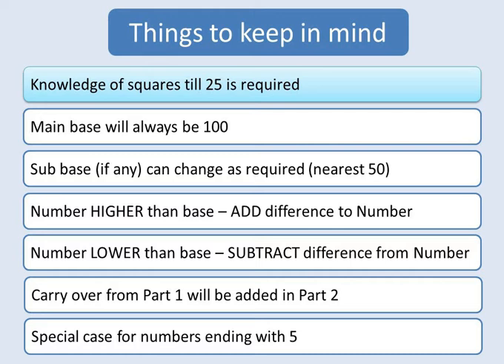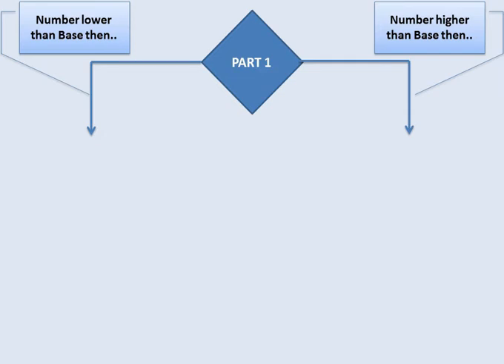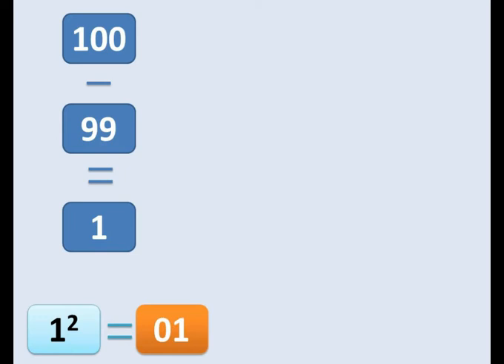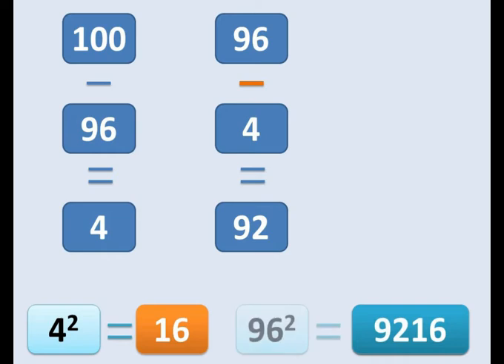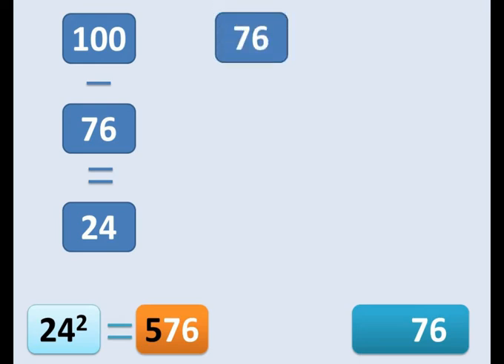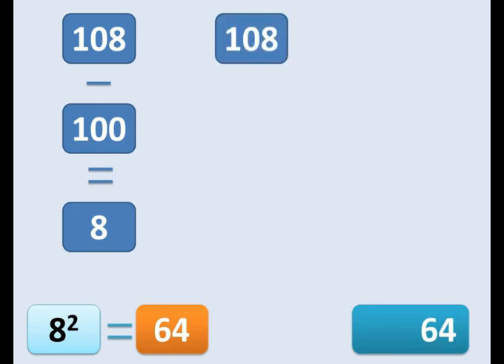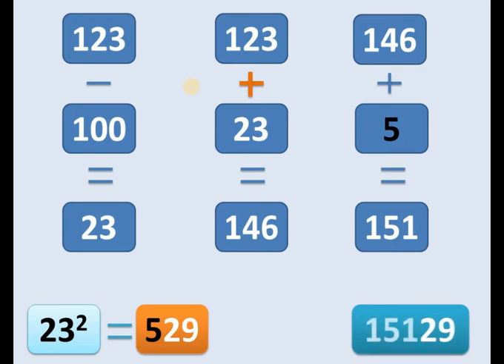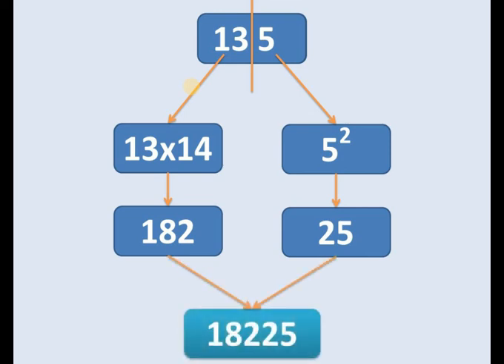Vedic Maths - Part 1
Dear Learners,

In this video, you will learn to calculate squares of number without calculators. Believe me if you practice by watching this video, you'll be able to calculate squares mentally within few seconds.

Please note that I shall make a separate video for examples including sub-base. For example, squares of numbers like 47, 58, 162, 187, 222, 884, 1020, etc.